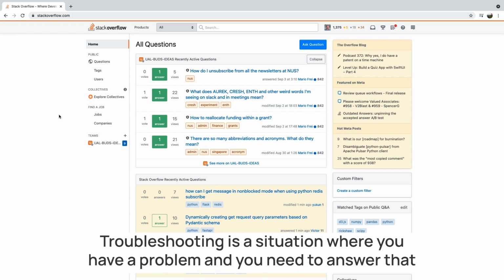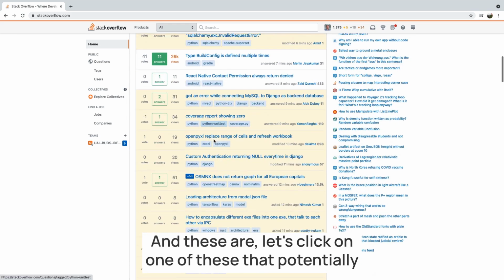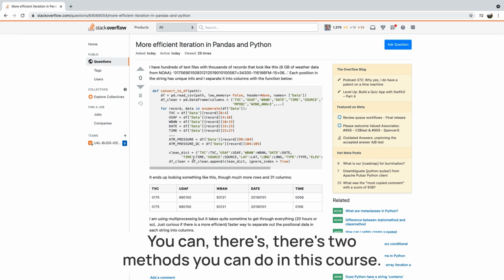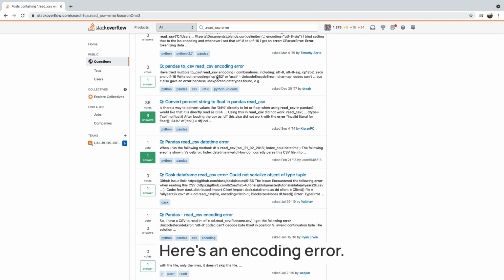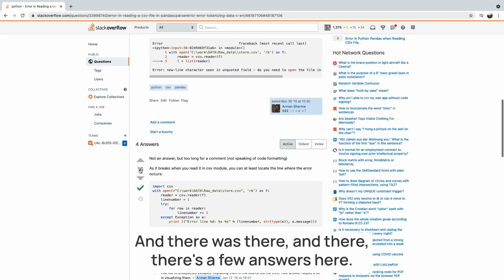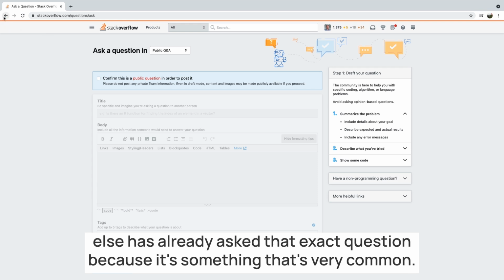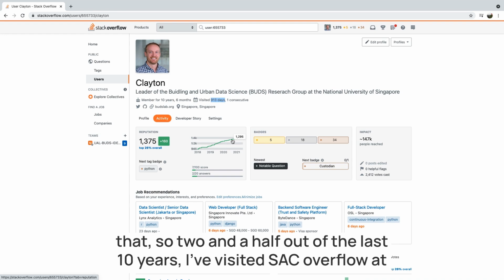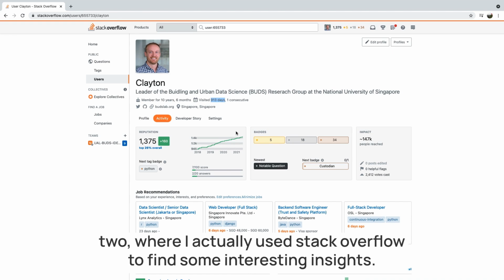Troubleshooting using Stackoverflow - Data Cleaning Intro